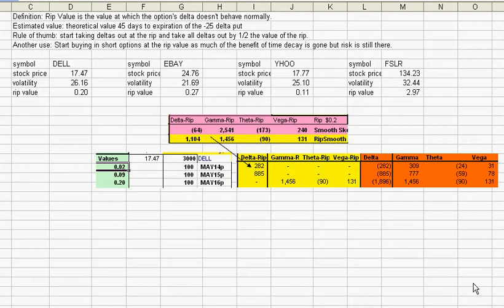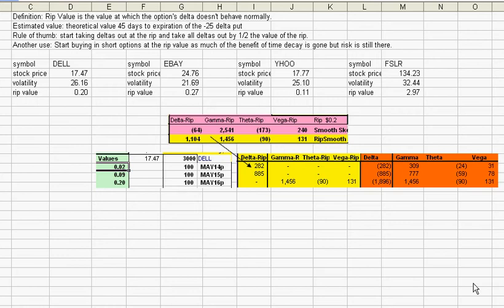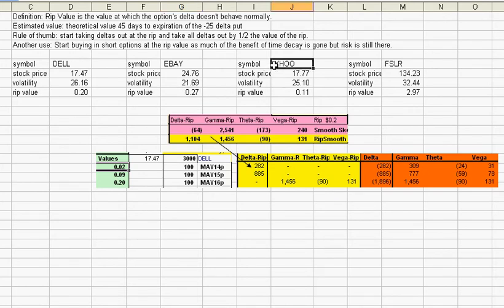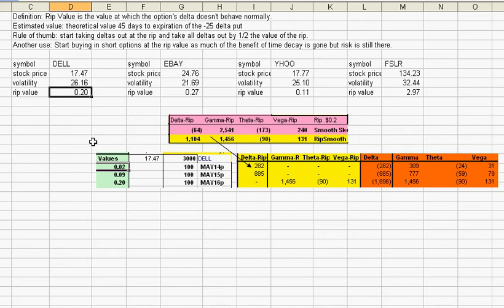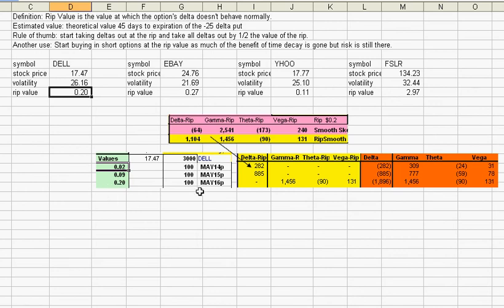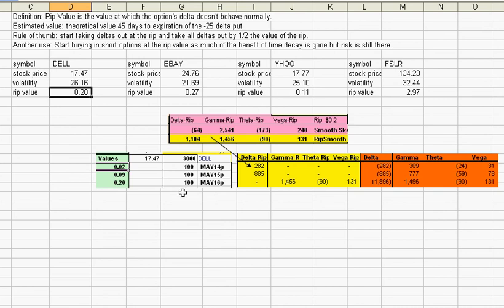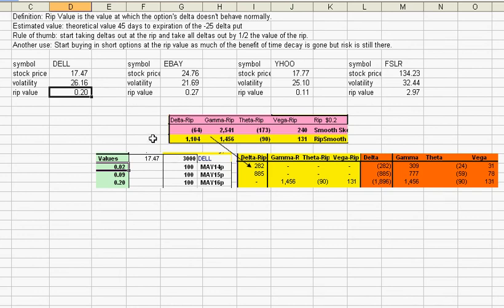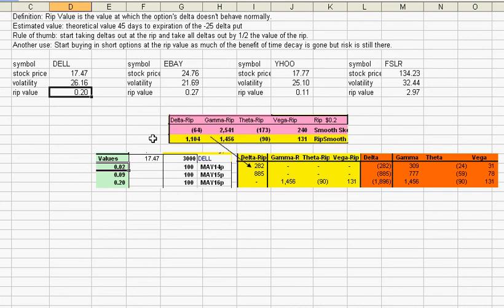ORATS Rip Value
Uncover the secrets option professionals use to manage the low priced options in their portfolio.
Treat low priced options as lottery tickets, simply take them out of your delta calculations.  Learn how to find the price for each stock where you should start to treat the option risk differently from normal near the money options.